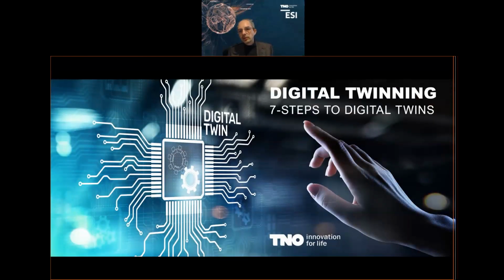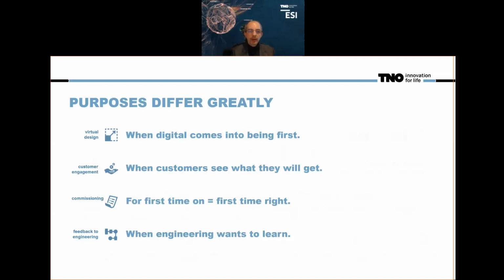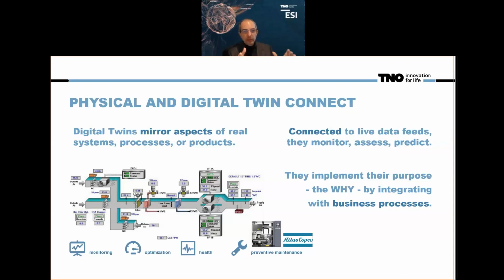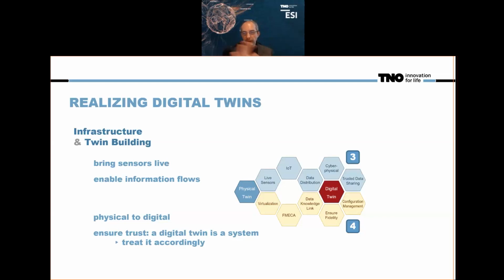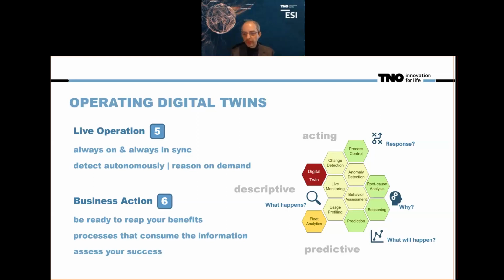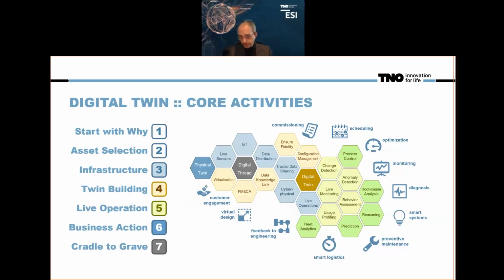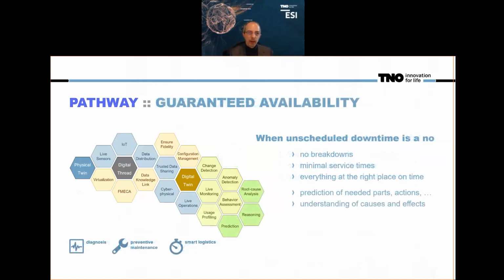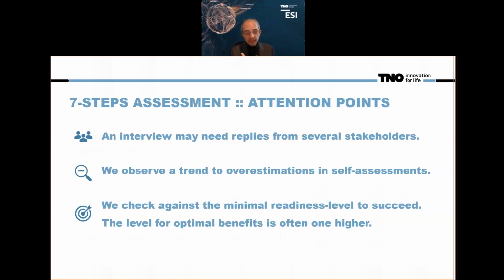Seven steps to digital twin - talk by Michael Borth (TNO/ESI)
Change2Twin Tech Talk: Get ready for a digital twin - introduction of the 7 steps method by Michael Borth (TNO/ESI). This method has been developed specifically for manufacturing SMEs.
Recorded at Certification Training for Digital Innovation Hubs in Change2Twin network on 14 January 2021.